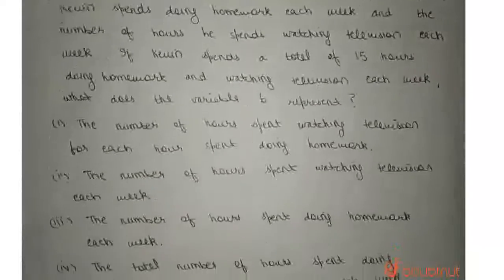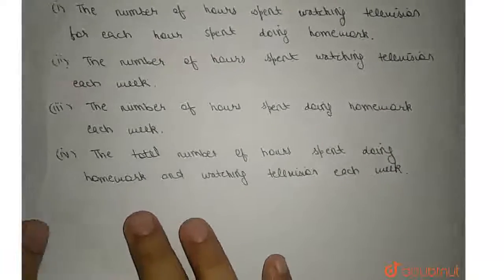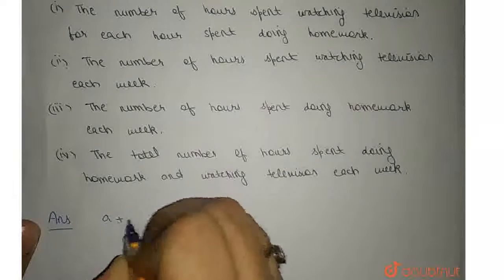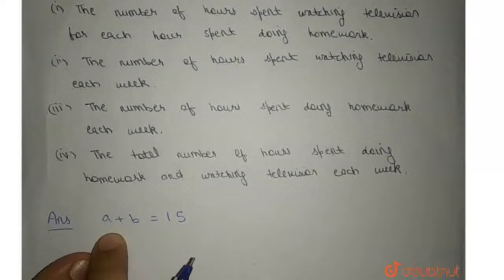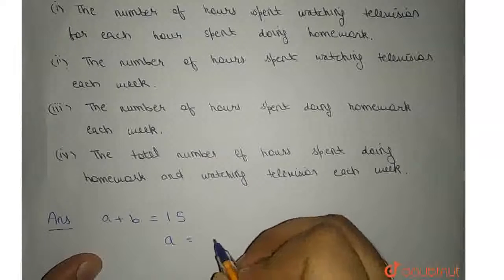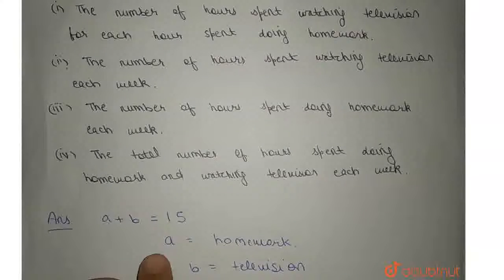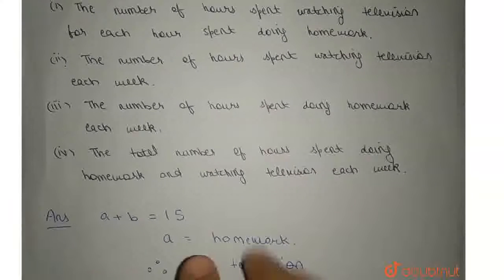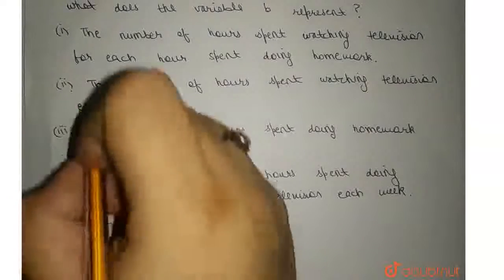a+b=15 The equations above relates the number of hours, a, Kevin spends doing homework each week...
a+b=15 The equations above relates the number of hours, a, Kevin spends doing homework each week and the number of hours he spends watching television each week. If kevin spends a total of 15 hours doing homework and watching television each week, what does the variable b represent?
Class: 12
Subject: MATHS
Chapter: PRACTICE TEST 1
Board:ACT

👉 Have Any Query? Ask Us.